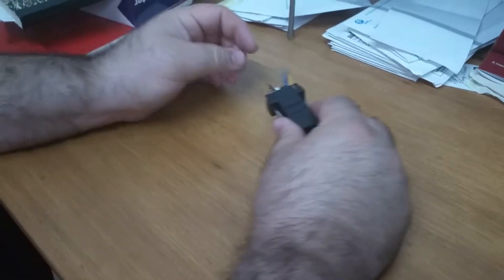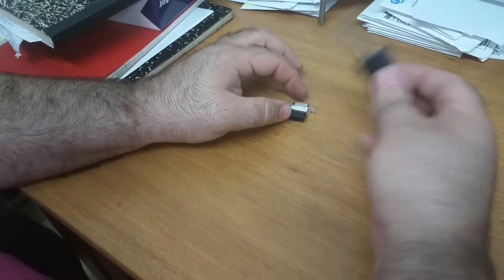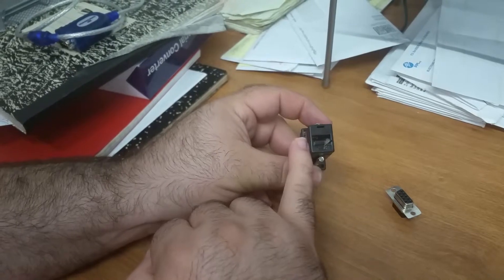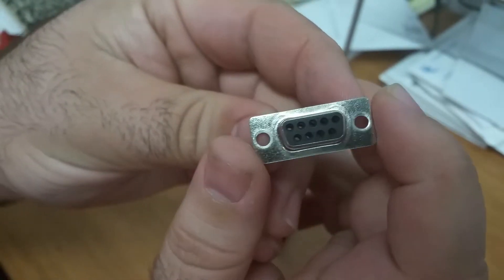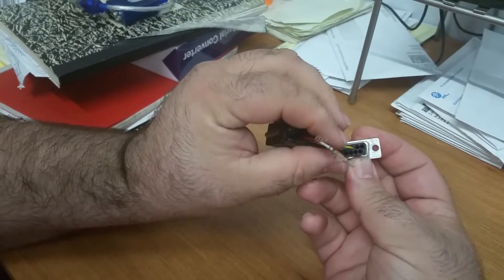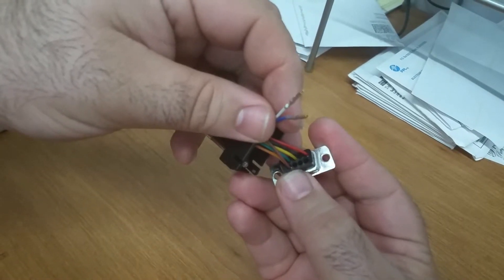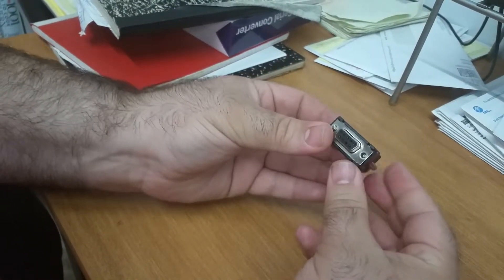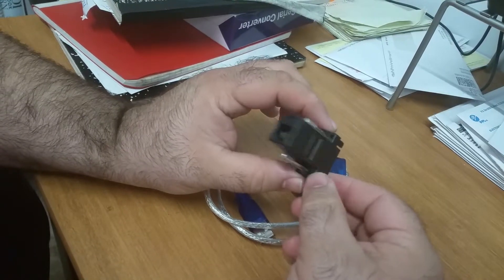How to Make a 355A AT&T Avaya Lucent Programming Adapter. Merlin Magix / Legend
at&t, Avaya, Lucent Marlin Magix / Legend / Partner Do it Yourself 355A (355AF) Programming adapter that can be used with WinSPM v.9 and ect. Will also work on SMDR port to Printer. Normally the 355A Adapter is $49. Do it Yourself for under $5!